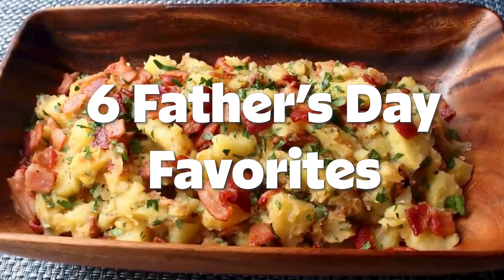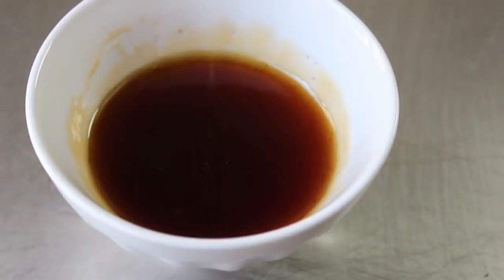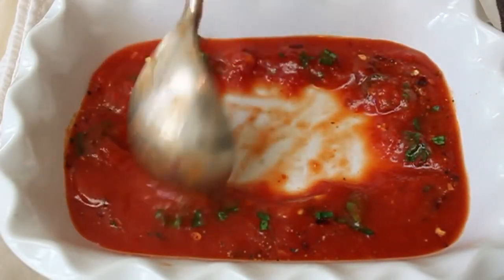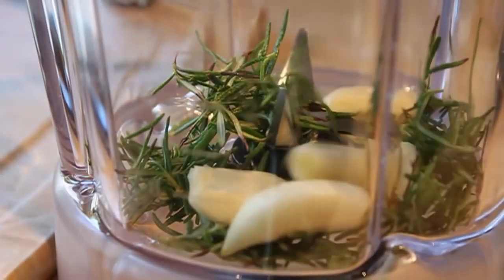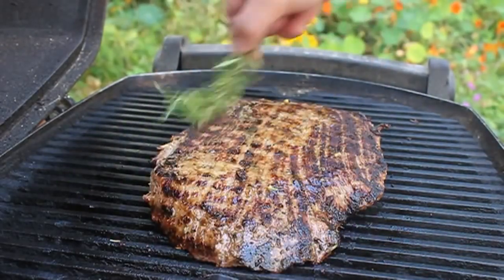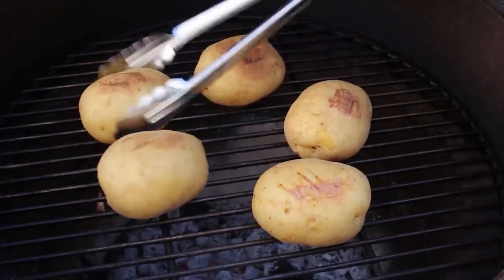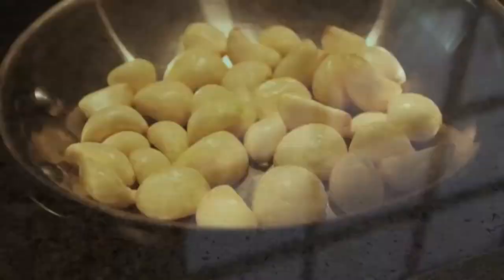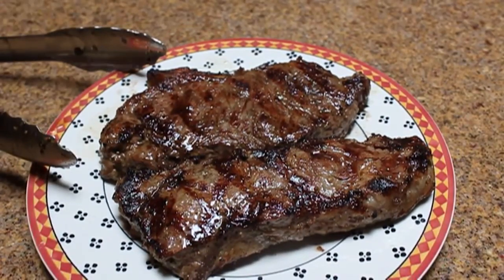6 Father’s Day Favorites | Bacon-Cheddar Pancakes, Garlic Steak, S’mores Pie & More!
Hello Food Wishers! Chef John’s Corporate Overlords here with 6 ways to feed your hungry dad on Father’s Day! Kick the day off with Baked Eggs, Chef John’s spin on Huevos Rancheros. Serve them with a side of Mancakes, sweet and savory bacon, green onion, and cheddar corn pancakes! If grilling is more Dad’s thing, try a Tuscan-Style Flank Steak or Garlic Steak with Roasted Garlic Cloves. For dessert, try Chef John’s S'more Ice Cream Pie, a no-bake dessert inspired by the campfire classic. No matter breakfast, lunch, or dinner, Chef John has the perfect Father’s Day recipe for you!

00:00 Mancakes
05:56 Baked Eggs
10:15 Tuscan-Style Flank Steak
15:21 Grilled German Potato Salad
22:26 Garlic Steak with Roasted Garlic Cloves
26:53 S’more Ice Cream Pie